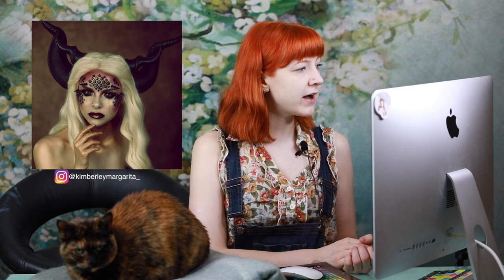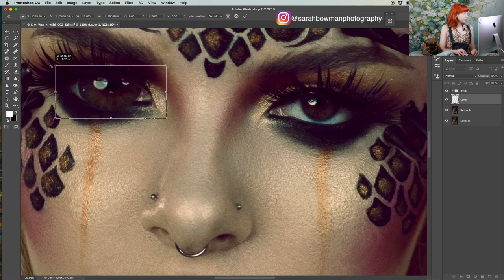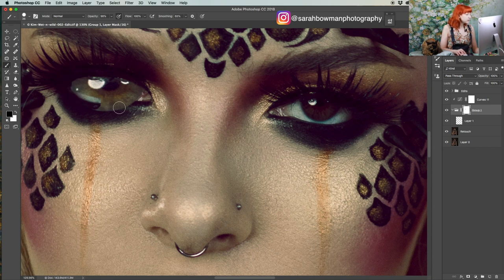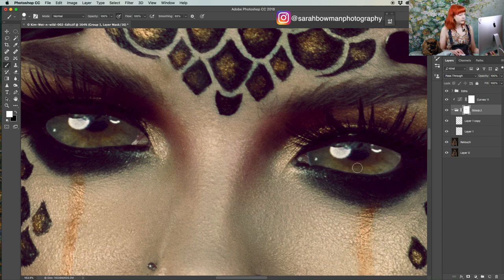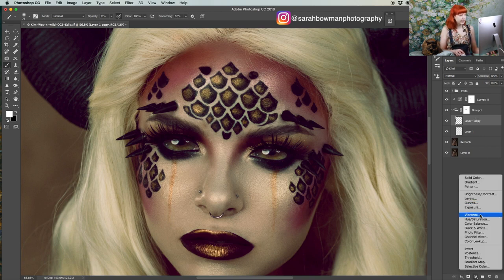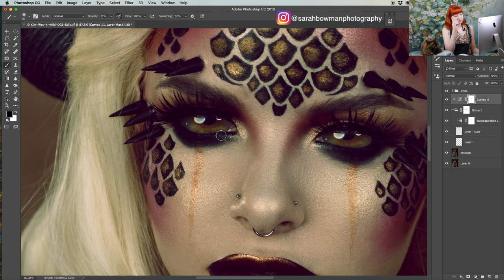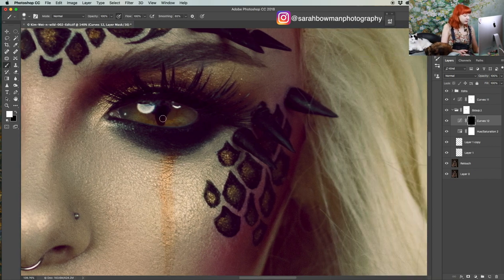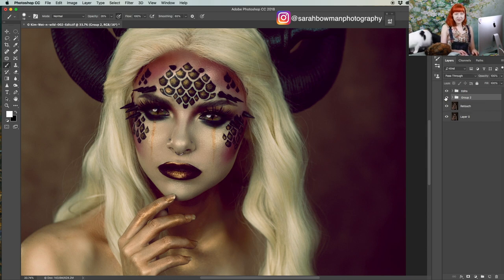How to Photoshop DRAGON eyes!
This tutorial will show you how to photoshop human eyes to look like dragon or serpent eyes!